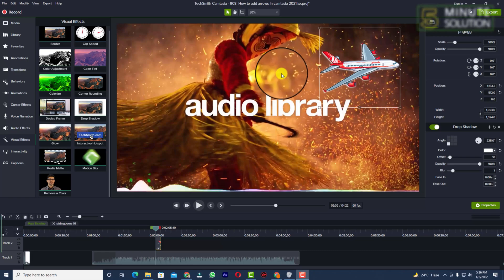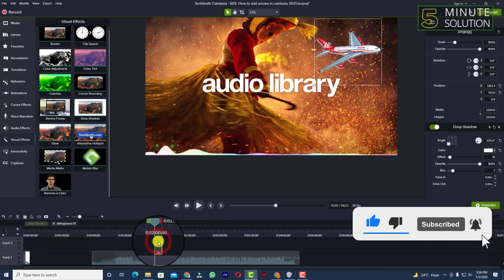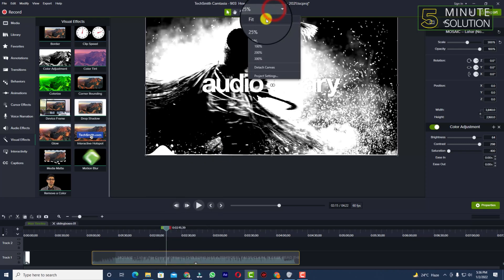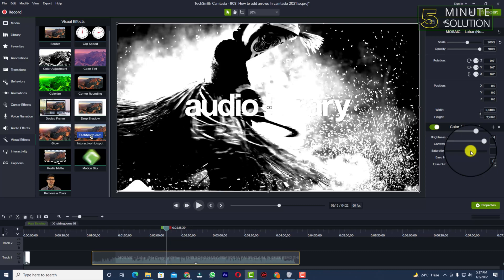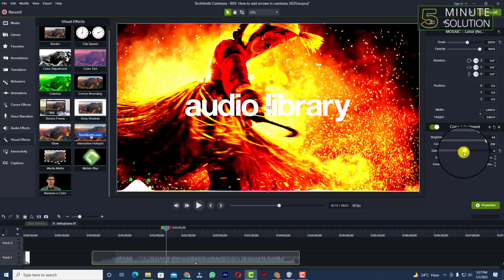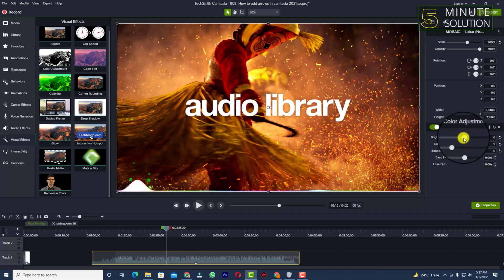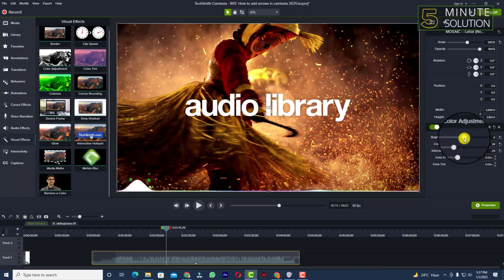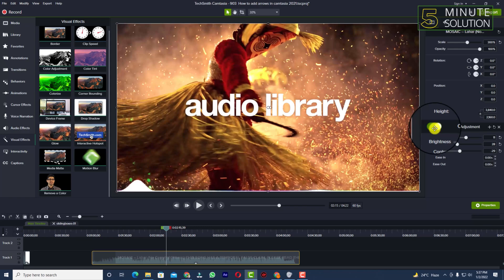How to do color adjustment in camtasia [UPDATED]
Does Camtasia have color correction?
Using Camtasia 2021, you have access to LUTs that can color your videos in an instant. You might want to use this to get a consistent feel across your videos, create a certain atmosphere, or to color correct. To apply a LUT, go to your visual effects, then click and drag your color LUT onto your selected video clip.

▼ Related Keywords ▼

"how to increase brightness in camtasia 8"
"camtasia color settings"
"color grading in camtasia"
"camtasia filters"
"camtasia brighten video"
"davinci resolve"